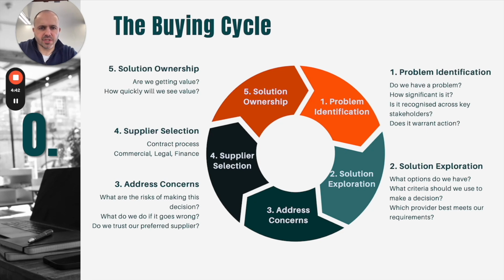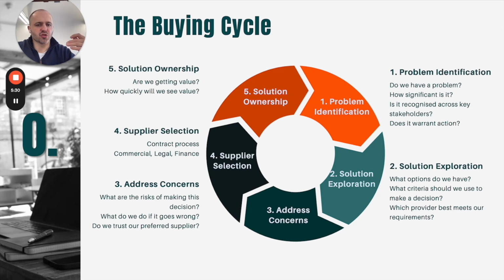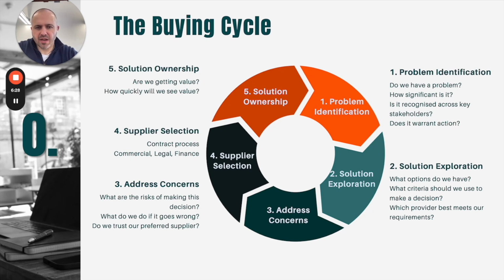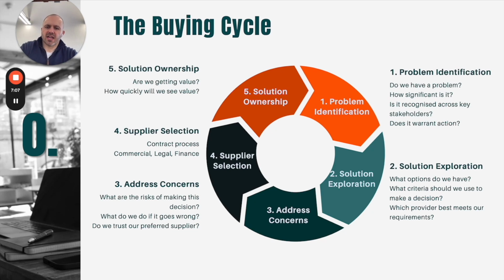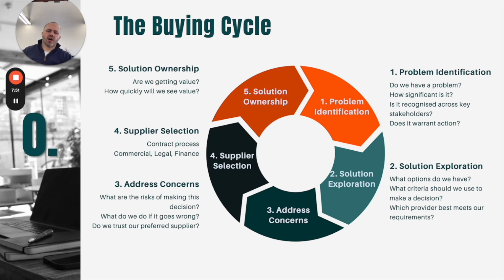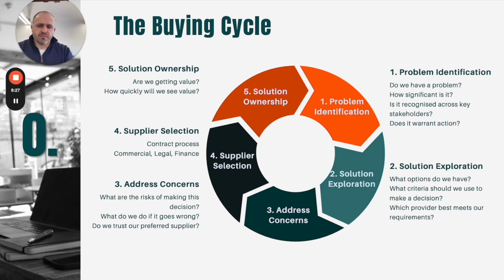4. The B2B Buying Cycle